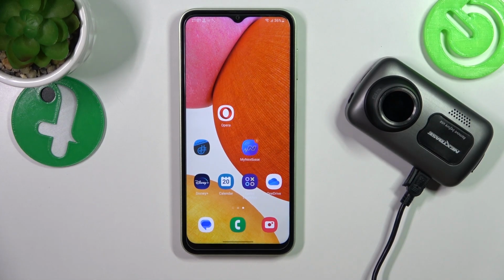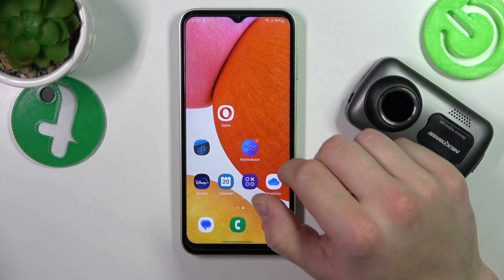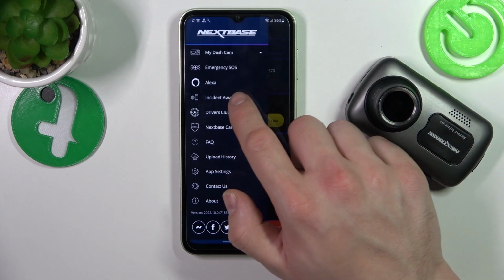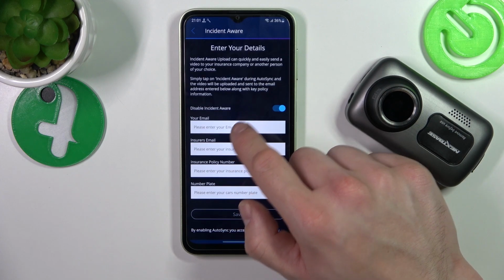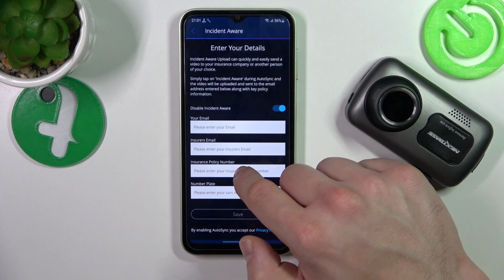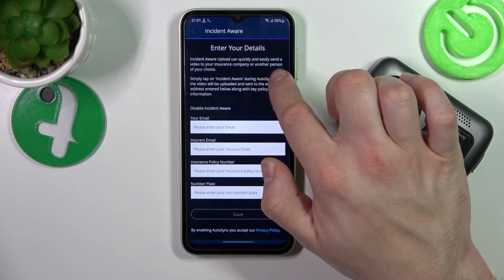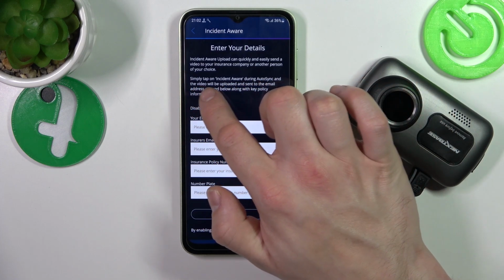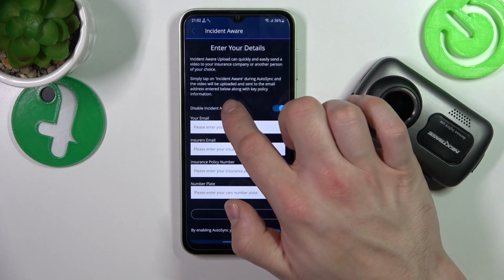Protect yourself on the road with this Dashcam feature - Enable Incident Aware on Nextbase 622gw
In today's video, we'll be showing you how to enable the incident-aware feature on your Nextbase Dashcam 622 GW. This feature is crucial for capturing important footage in case of an accident, and we'll show you step-by-step how to get it set up. First, make sure your Dashcam 622 GW is powered on and connected to your smartphone via the MyNextbase Connect app. Once you're connected, go to the settings menu and select "Incident Aware". From here, you'll be able to enable the feature and adjust the sensitivity settings to your liking. We recommend testing the feature to ensure it's capturing the footage you need in case of an incident.

How to use the incident recording on a NEXTBASE Dashcam 622GW?
How to find the incident recordings on a NEXTBASE Dashcam 622GW?